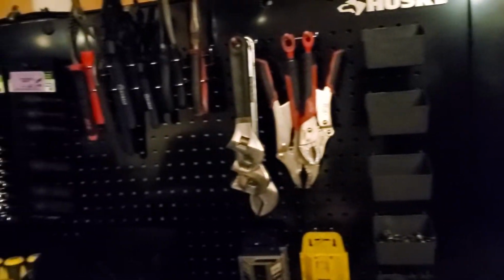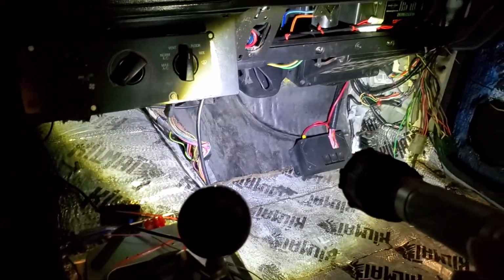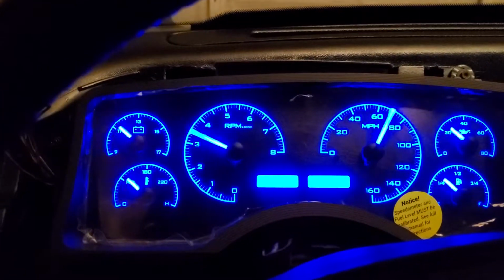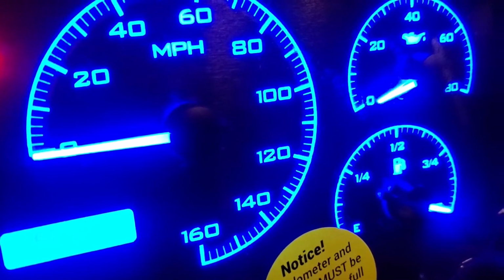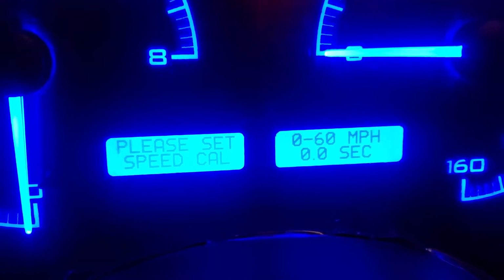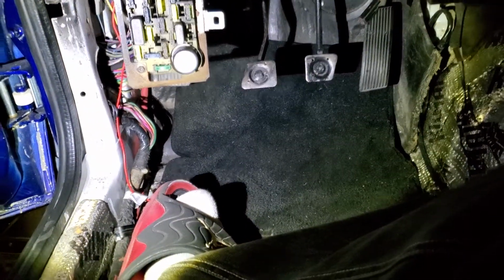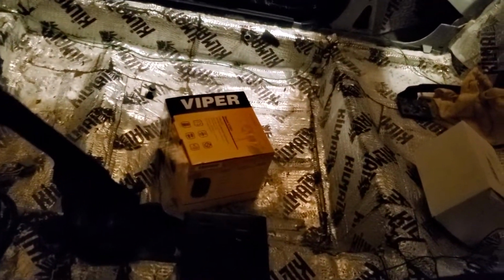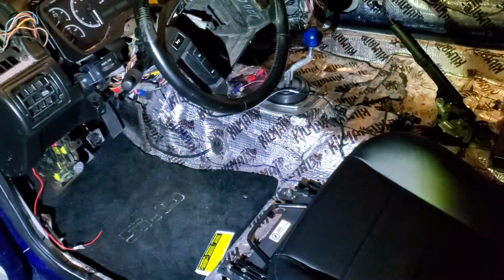Lighting up the dash the right way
Guage cluster 91 Mustang GT Cobra Conversion